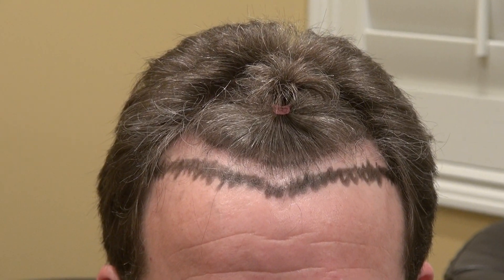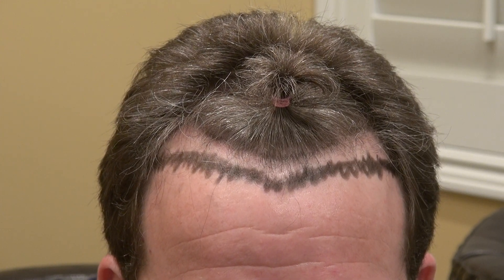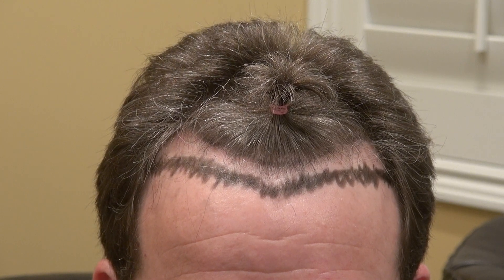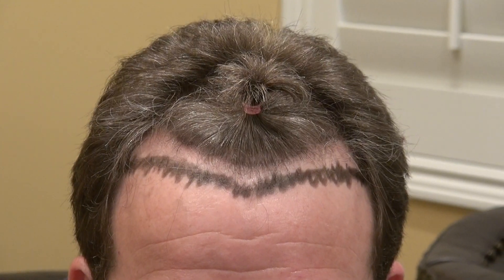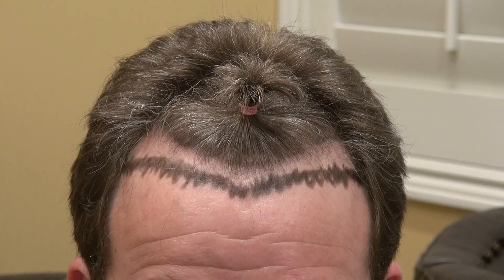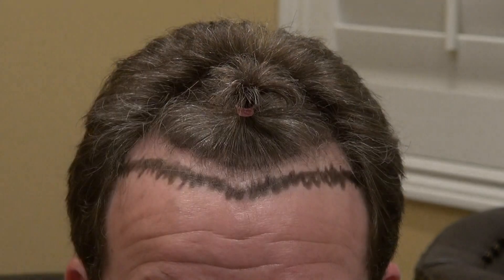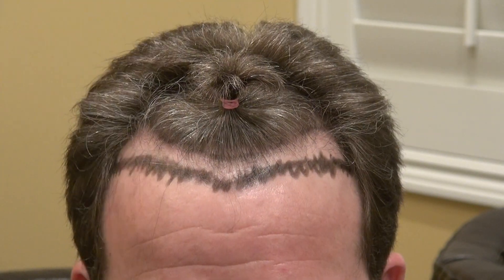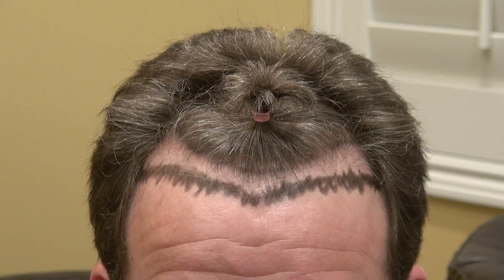Man Hair Loss Treatment Receding Hairline and Corners Transplant Surgery Dr. Diep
Bald man with receding hair loss surgery treatment by hair transplant restoration surgery by Dr. Diep by FUE or FUT at treating male pattern baldness, bald head, frontal balding, receding hairline corners, bald crown and vertex. Dr. Diep specializes in both FUE and FUT.
FUE is the also known as Follicular Unit Extraction, harvesting one hair follicle at a time, leaving tiny dots of scars scattering throughout the back of the head at the donor area, less visible than the FUT or Follicular Unit Transplant or “Strip” method, allowing an individual to wear his/her hair short. FUE hair transplant is the most advance and least invasive hair transplant technique available.  DFC, better known as “Diep FUE Curve technique”, is a form of FUE hair transplant surgery. Through many years of experience in the art of FUE hair surgery, Dr. Diep has invented the DFC technique in 2010 but drastically improved and refined this method in early 2011 to specifically harvest curly Black African hair roots.  Black African hair is not only curly, but the root is also curly as well. Black African curly hair root is difficult to harvest by the FUE method because the curly root can be located to the left, right or many positions but not directly underneath where the hair exits the scalp.  DFC predicts where the curly root lies, allowing the hair surgeon to go after it at specific curve angle into the scalp in order to harvest the entire root intact and healthy enough to transplant. The Black African hair root tends form a “C” shape or sometime takes the form of a “helical spring” or “spiraling shape”. For example, the curly hair in the back of the head when shaved short may exit the scalp at specific angle, pointing down toward the neck. The surgeon can confidently to some degree predict where the root lies and follow the “C” shape back into the scalp in order to harvest the curly root intact. The more curve the root is the more acute angle that the surgeon needs to direct the FUE device into the scalp to harvest the hair root. So if the root pointing toward the left or right at certain angle, the surgeon needs to follow that similar angle back into the scalp in order to harvest the root intact.  If the hair root forms a less curve “C” shape, then the surgeon should follow the “C” shape back into the scalp at a less acute angle to harvest the entire root. The hardest root to harvest is the one that has the most acute “C” shape, helical spring or spiral shape and very long lengthy root.  The easiest root to harvest is the short, less curve or straight hair root. The more acute the hair angles, the higher the chance of inaccuracy when entering the scalp. The helical spring or spiral shape root is just very difficult to follow because the hair angle is very twisted.  The longer the root, the deeper the FUE instrument needs to enter the scalp, the higher the chance of inaccuracy, leading to higher chance of transection.  To combat the acute angle “C” shape, the surgeon should enter the scalp at a very acute angle, usually at 90 degree or more using very short FUE tip.